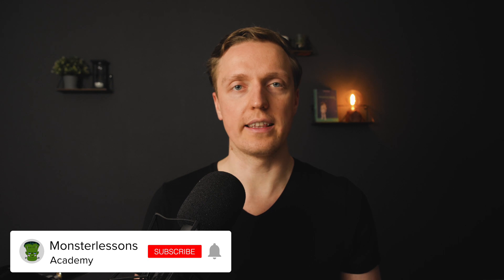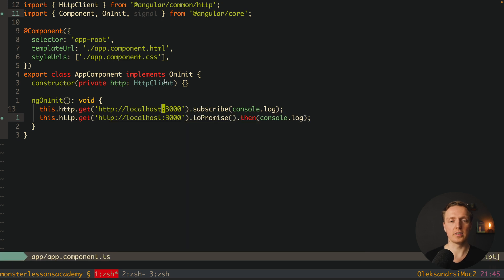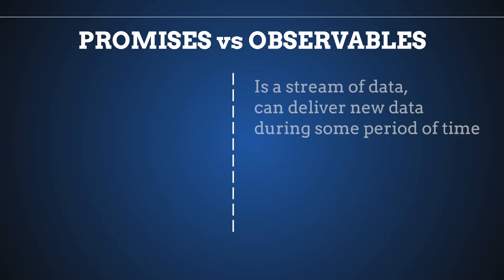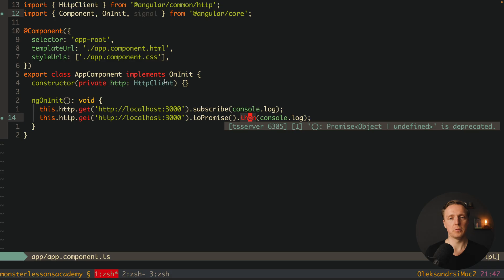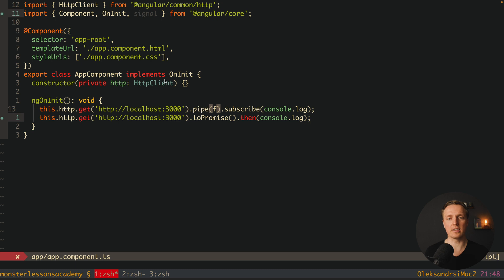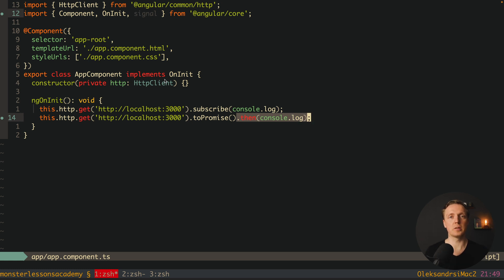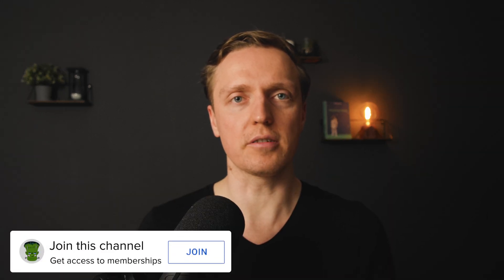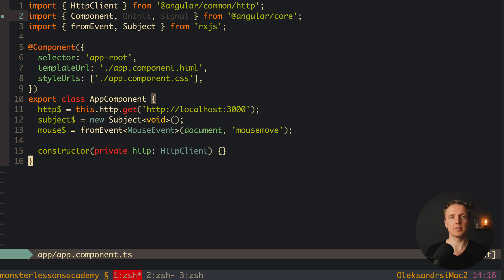Angular Observable vs Promise: 5 Key Differences You Must Know!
Most people starting to work with Angular don't understand the difference between promises and observables. They try to convert everything to promise because this is something familiar to them. Observables is a core component of Angular and you must understand why it is so beneficial.